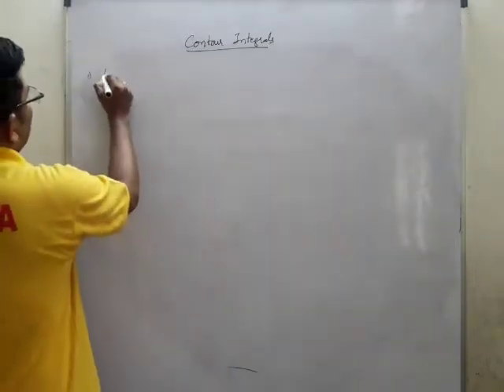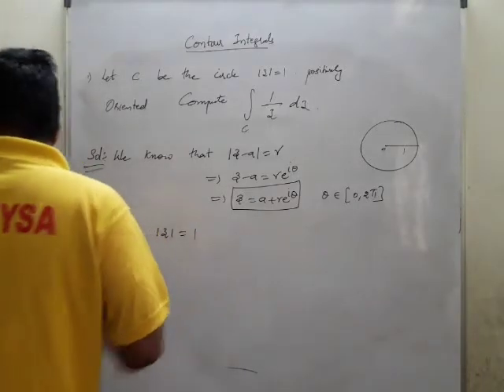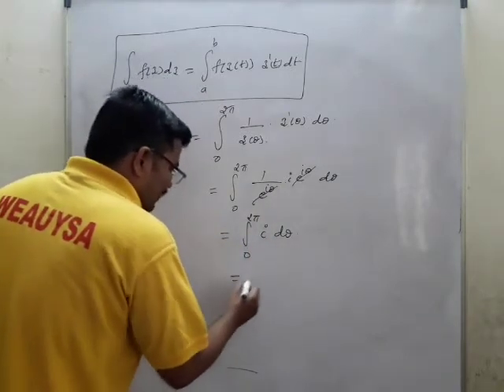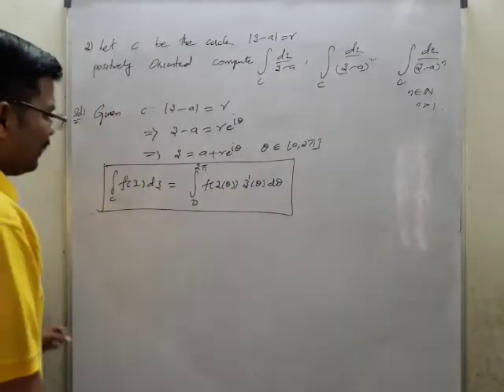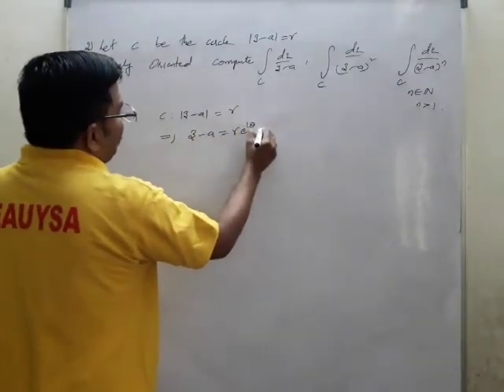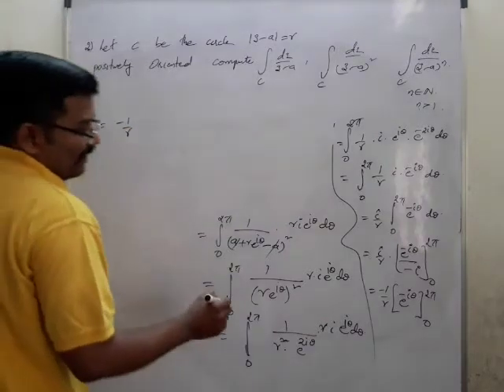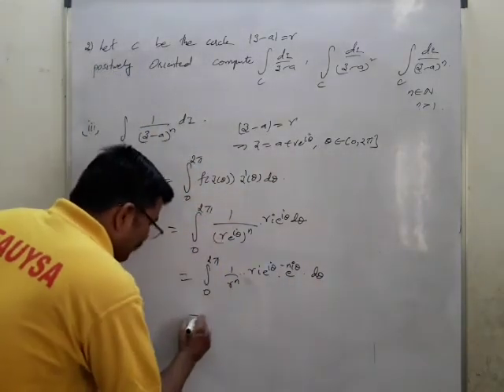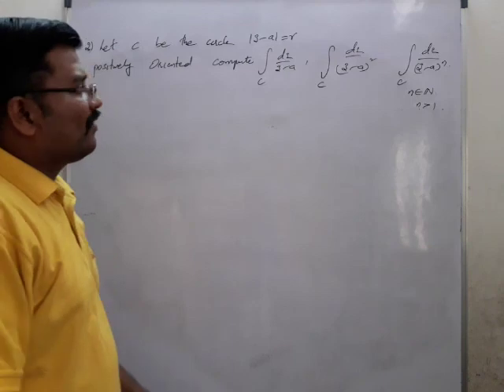CONTOUR INTEGRALS PROBLEM PART1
Problems based on contour integrals